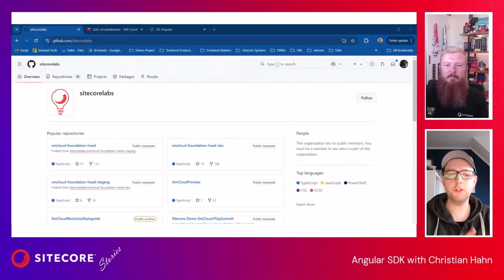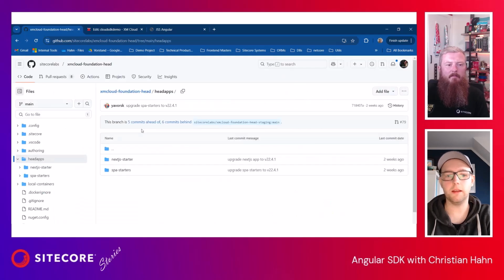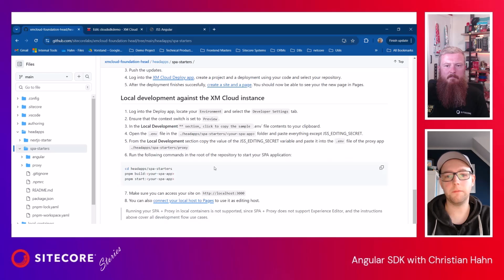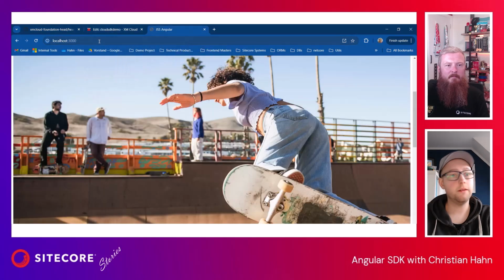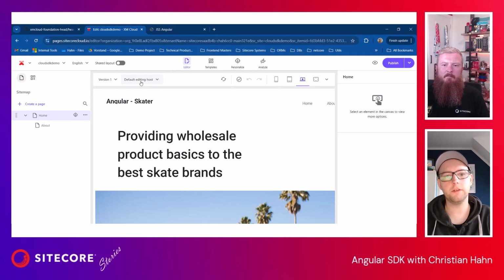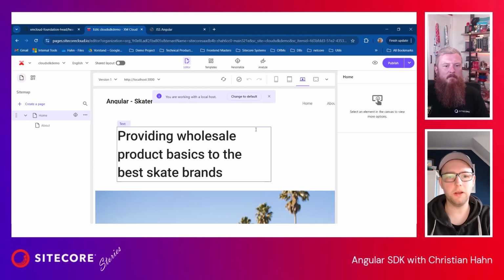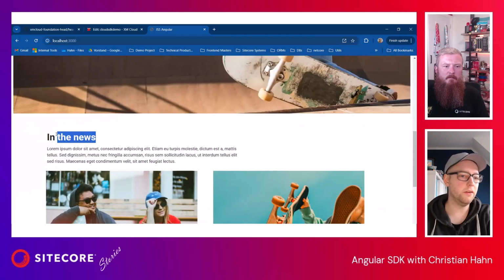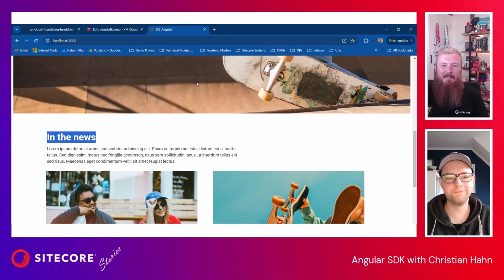Sitecore Stories - Angular SDK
This this video Christian Hahn shows us the new Angular SDK for Sitecore XM Cloud